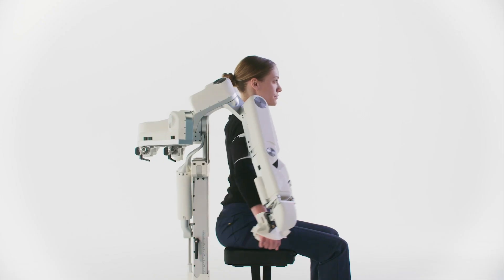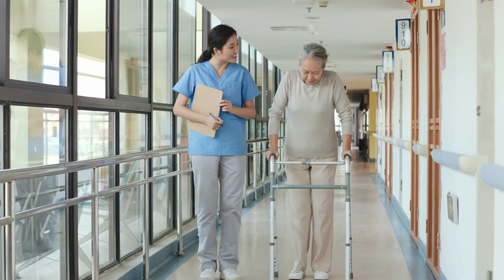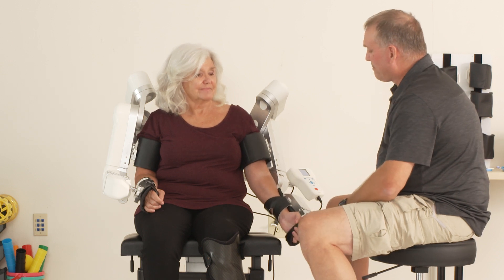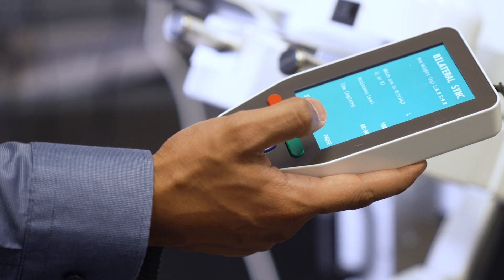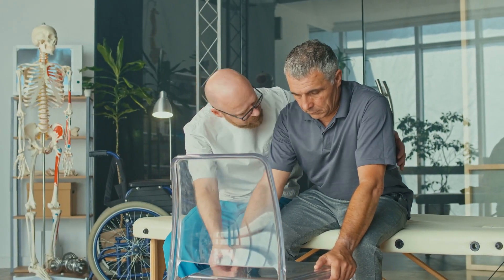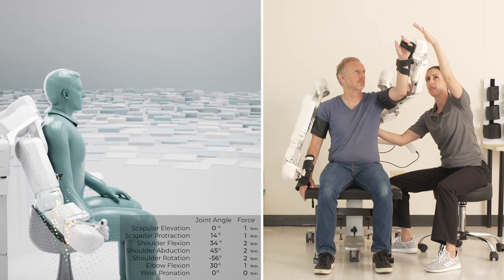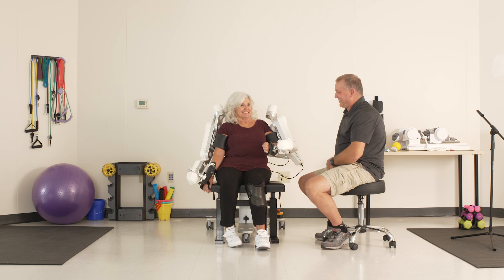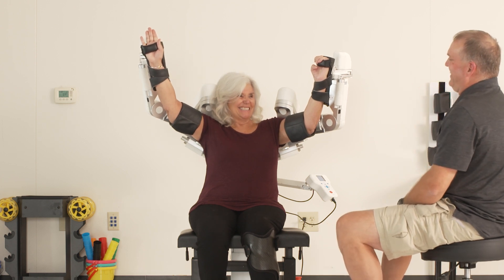Harmonic Bionics Company Mission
Harmonic Bionics is a robotics company focused on enhancing rehabilitation therapy through automation, dynamic data capture, and connectivity.  With a steady and growing need for physical therapy in the US and throughout the world, Harmonic Bionics has developed Harmony SHR™:  a bilateral upper extremity exoskeleton to aid in the rehabilitation process for those suffering with neurological and musculoskeletal movement impairments.  According to Dr. Robert Lee, a physical medicine and rehabilitation physician in Austin, TX, Harmony SHR’s unique assessment and data capabilities have the ability to transform the practice of medicine in his field.